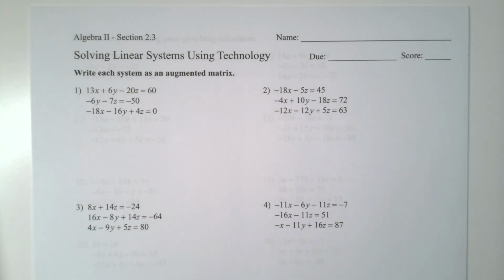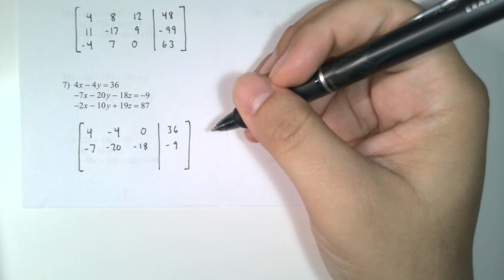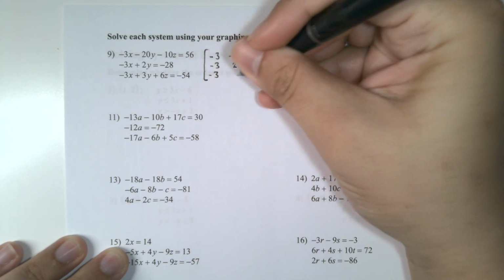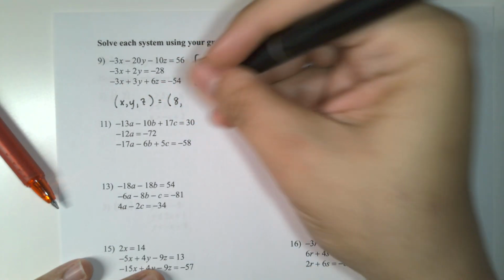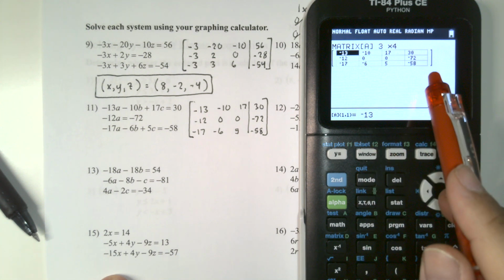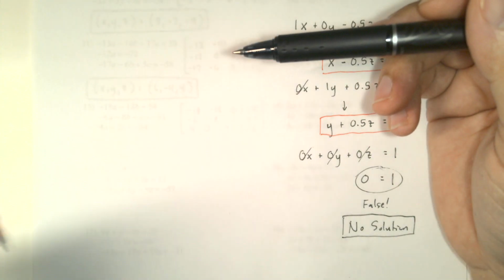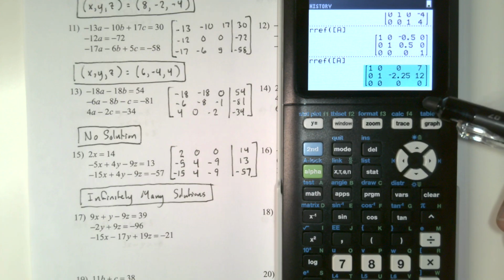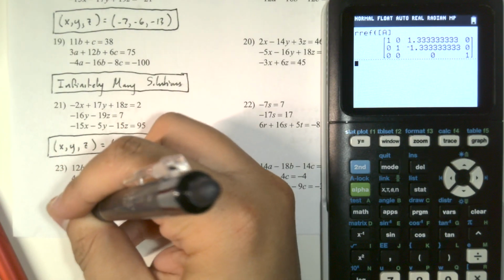2.3 - Solving Linear Systems Using Technology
We’ll work through four examples of rewriting systems of linear equations as augmented matrices, then eight examples of solving these types of systems using your TI-84 graphing calculator. Once you understand how to input these into your calculator, it's significantly faster than solving by hand.

Use this video to review class material, take notes, and practice solving systems before your next assignment or quiz.

Example Timestamps:
1) 0:00
3) 2:57
5) 4:16
7) 5:15
9) 6:32 [Watch all the way through if you haven't done this before! I explain how to input this into your calculator and interpret your answer.]
11) 21:07
13) 24:26 [How to interpret "No Solution"]
15) 29:09 [How to interpret "Infinitely Many Solutions"]
17) 34:42
19) 36:14
21) 37:45
23) 39:09